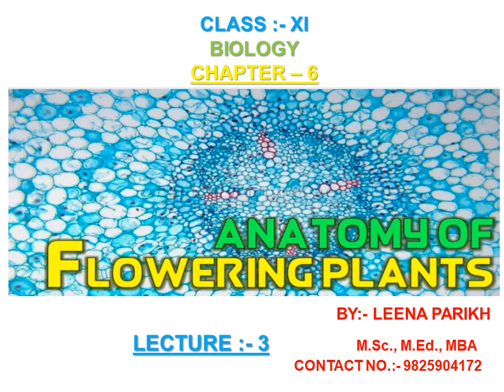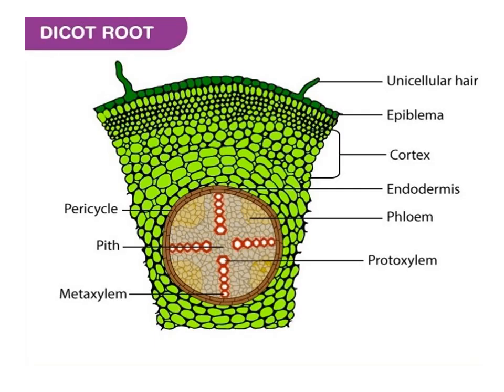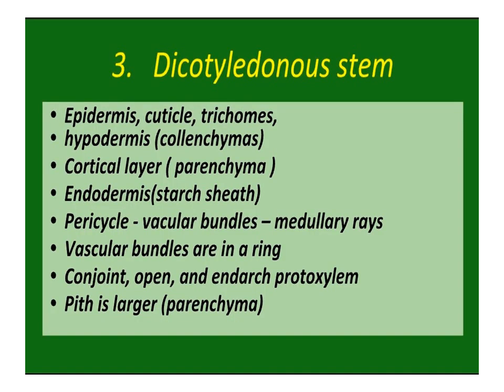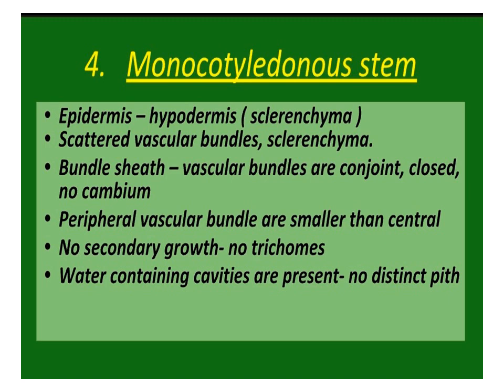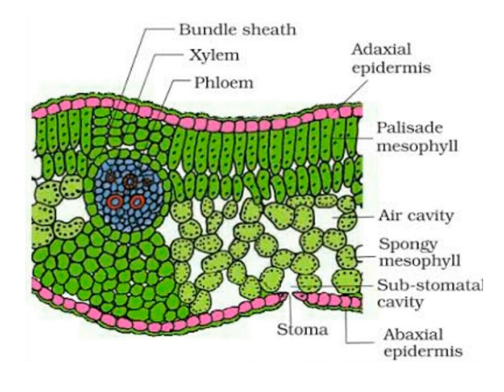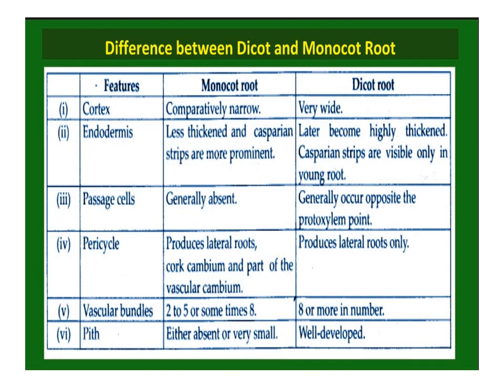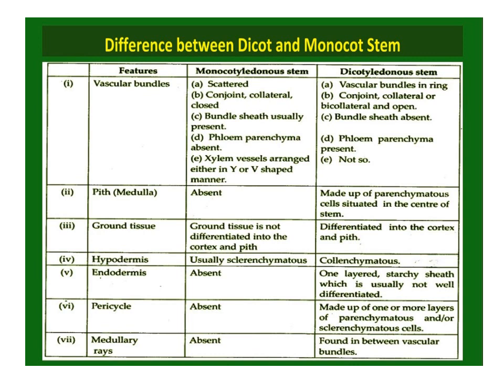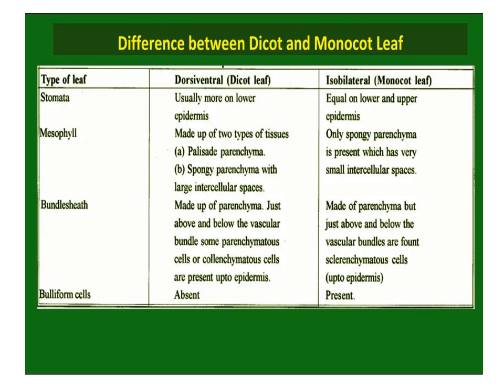Biology class-XI lecture-3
Chapter:- 6 Anatomy of flowering plants